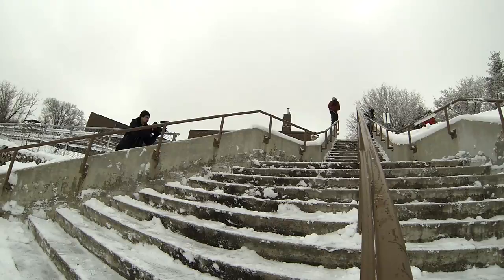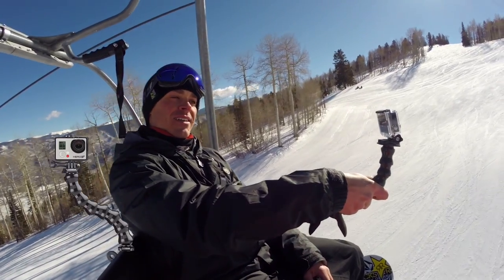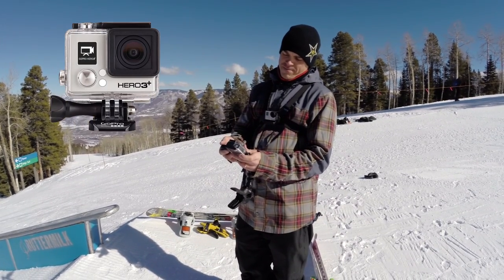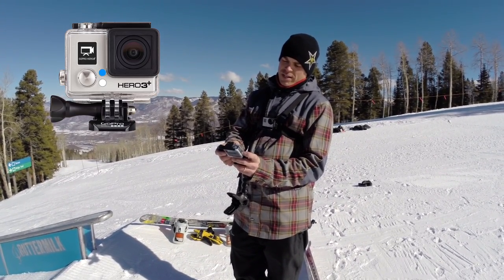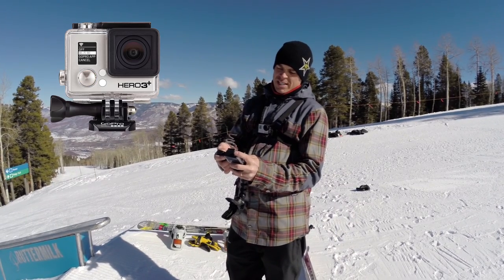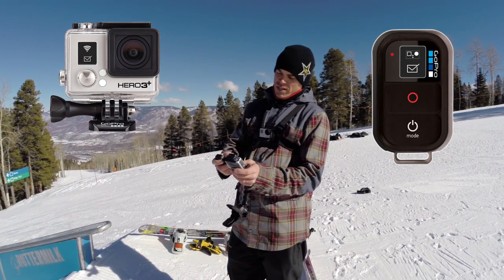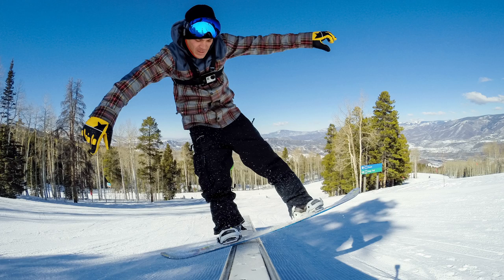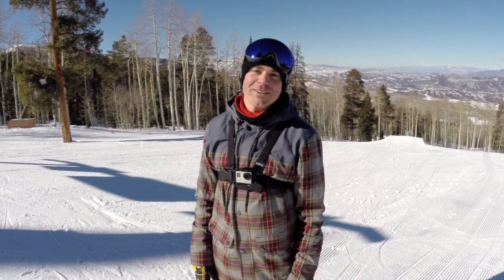GoPro Athlete Tips and Tricks: Self Document Your Snowboarding with Dan Brisse (Ep 15)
Athlete: Dan Brisse
Vertical: Snowboarding
Topics: Jaws: Flex Clamp, Wi-Fi Remote, Burst Photo Mode

In episode 16 of GoPro's Athlete Tips and Tricks series, we travel to the snow-covered mountains of Aspen to hang out with professional snowboarder and X-Games Medalist, Dan Brisse. Dan pauses on the slopes to show us how to pair a GoPro camera to the Wi-Fi Remote and set up the Jaws: Flex Clamp for remote shooting in burst mode. This video is great for learning how to self document your activities and to get the most out of the photo capabilities of your GoPro!

Hitting the slopes like Dan? Capture the moment with these versatile mounts and the Wi-Fi Remote

One more thing before you go! Dig deeper into this Athlete Tips and Tricks series on YouTube to learn from the best on how to maximize your GoPro cameras and products.